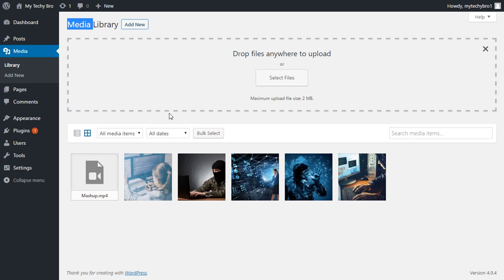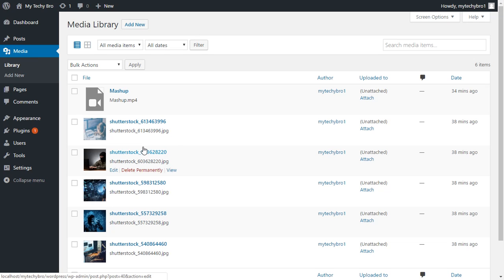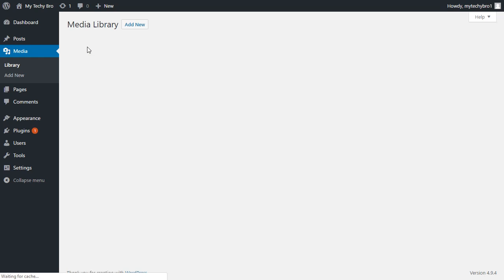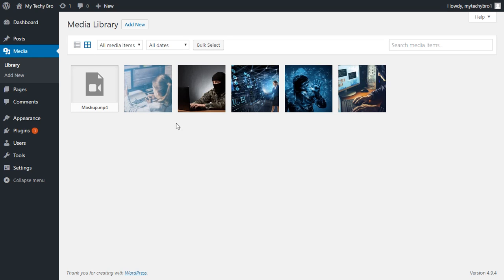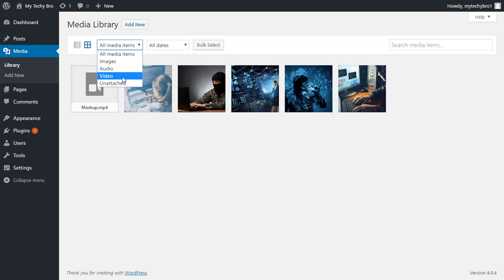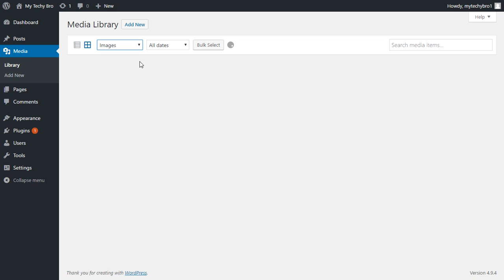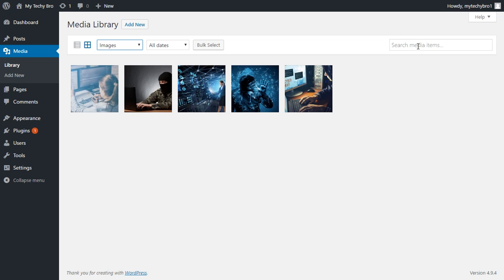Media Library In WordPress | WordPress Tutorial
Media Library In WordPress.